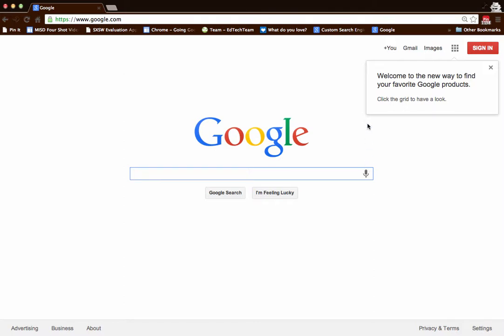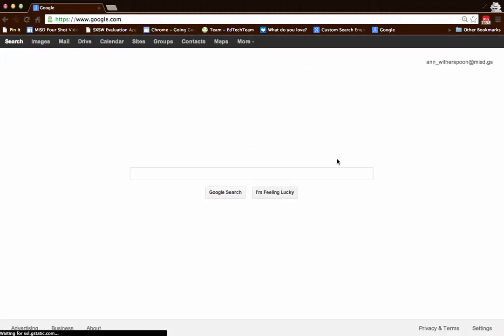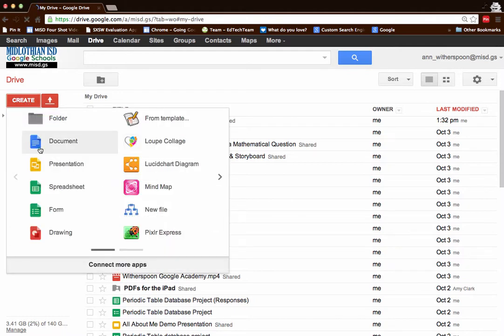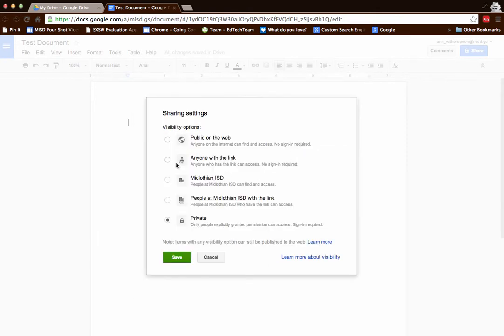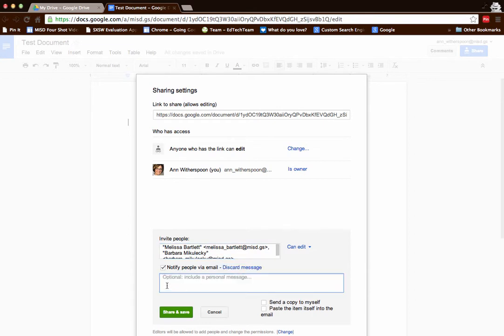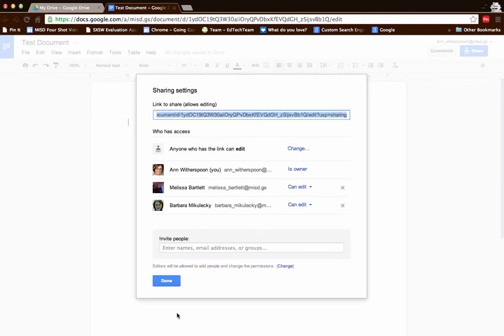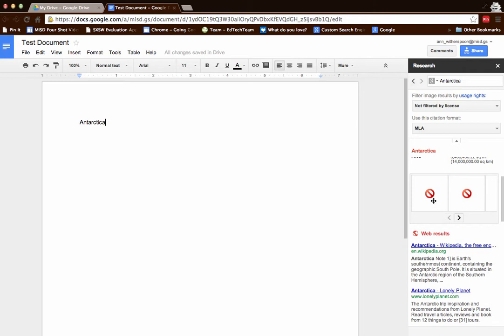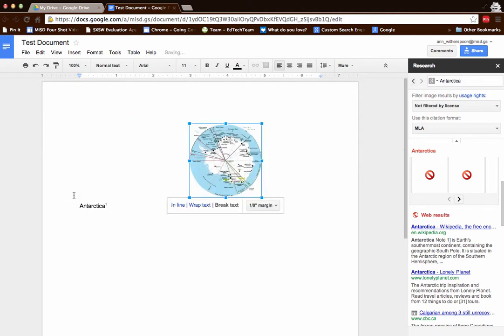Google Documents in a Nutshell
Instructions for creating a basic document in the MISD GAFE